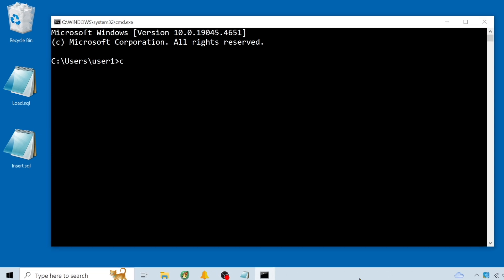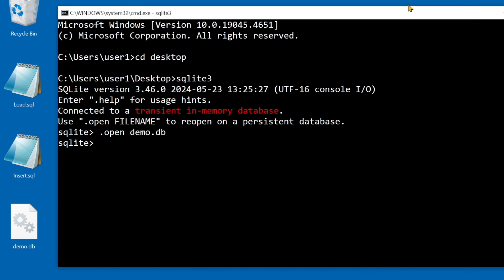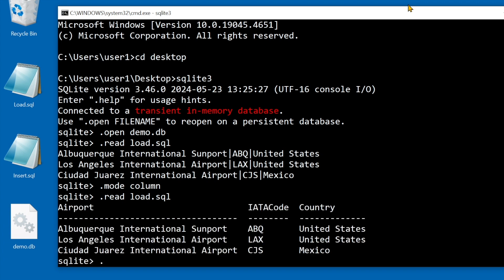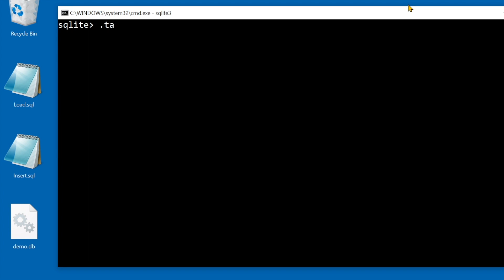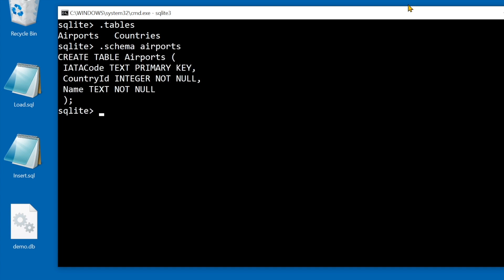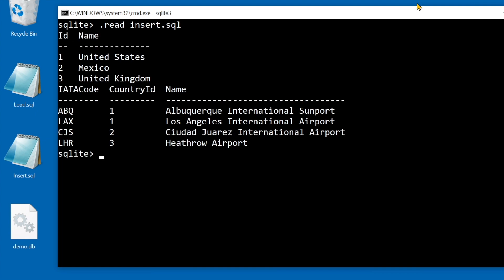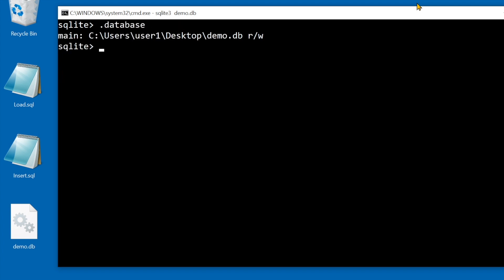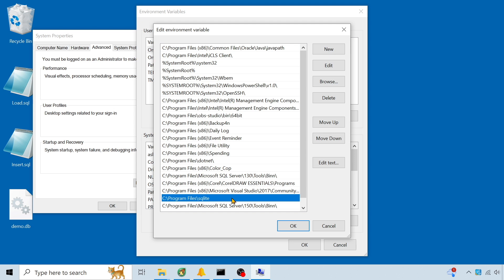sqlite3 basics in Windows command line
How to use sqlite3 in Windows command line to create a new database, execute sql commands from file, view database structure and other basics.

.open FILEPATH
.read FILEPATH
.shell cls
.mode column
.tables
.schema TABLE
PRAGMA table_info(TABLE);
last_insert_rowid();
.exit
.database
.shell cd

systempropertiesadvanced